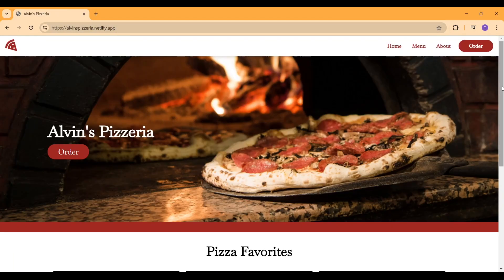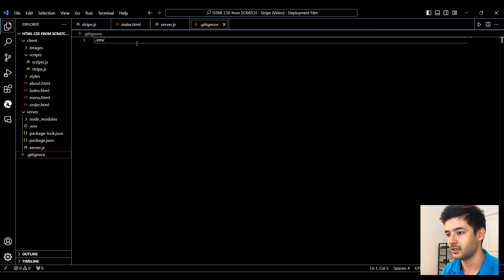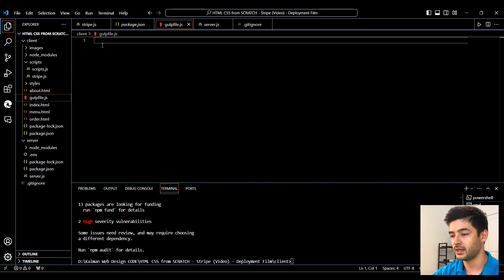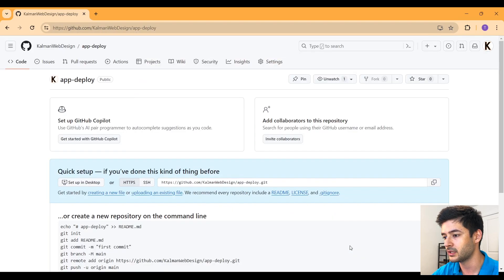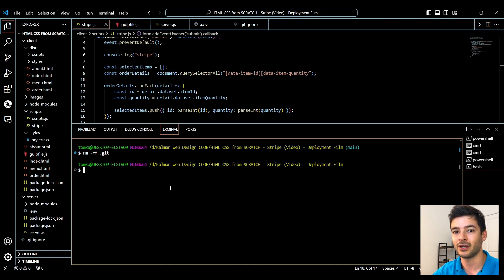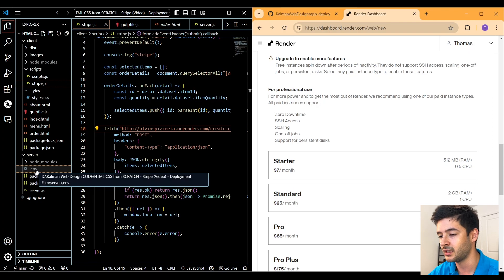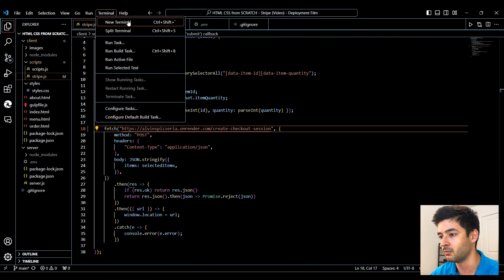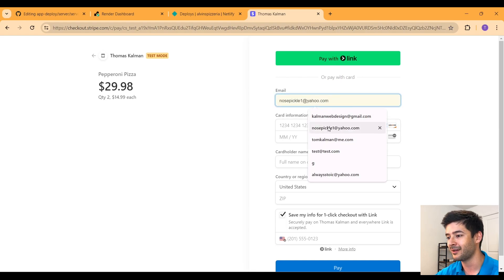Deploy Any Website or Web App for FREE! MERN, MEAN, Node & HTML | Render & Netlify Tutorial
Tutorial on deploying your websites and web applications for free using Render and Netlify! In this video, we’ll walk you through the step-by-step process of deploying projects built with popular web stacks like MERN (MongoDB, Express.js, React, Node.js), MEAN (MongoDB, Express.js, Angular, Node.js), and basic HTML, CSS, and JavaScript.

Whether you're a beginner or an experienced developer, this guide will help you understand the deployment workflow, set up your projects, and get your apps live on the web in no time.

Topics:
Setting up accounts on Render and Netlify
Connecting your GitHub repositories
Configuring build and deploy settings
Handling environment variables
Managing backend and frontend deployments

By the end of this tutorial, you'll be equipped with the knowledge to deploy any website or web app efficiently and cost-effectively.